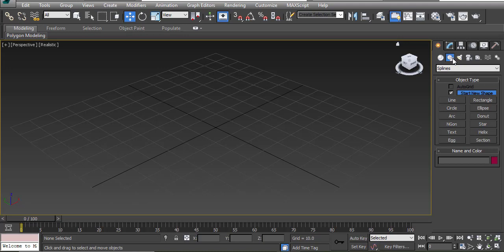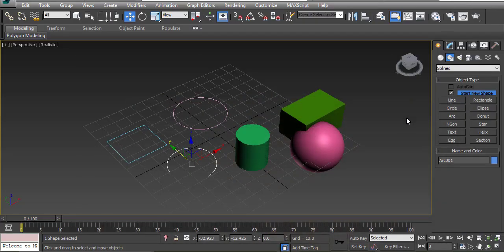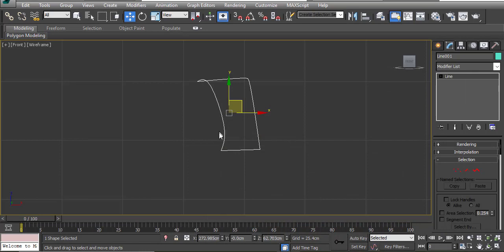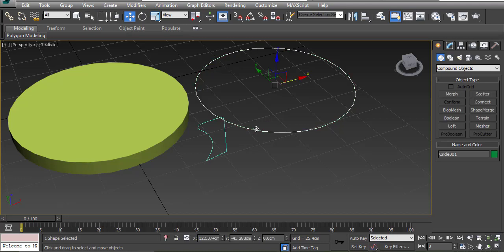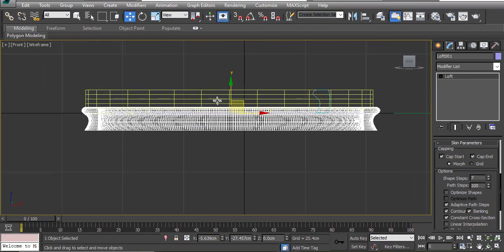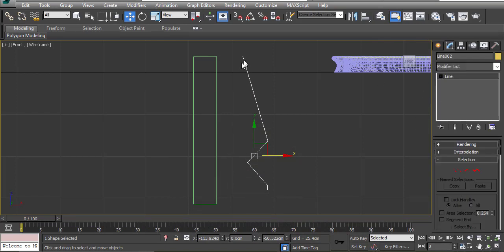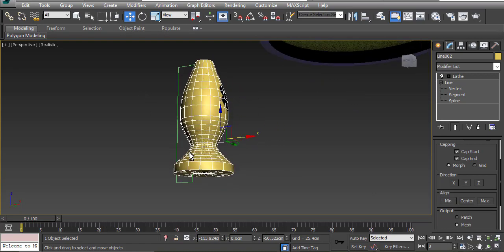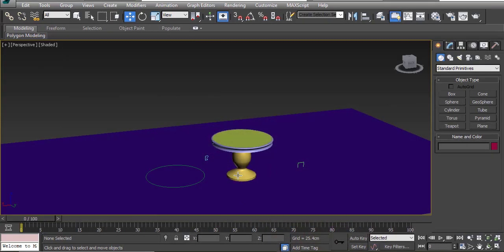Lathe - Loft - 3D max 2D & 3D shapes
In this tutorial we will learn how to use 2D shapes to build a 3D shapes.
We will use "Lathe" modifier and "Loft" method to build simple rounded table from secratch.